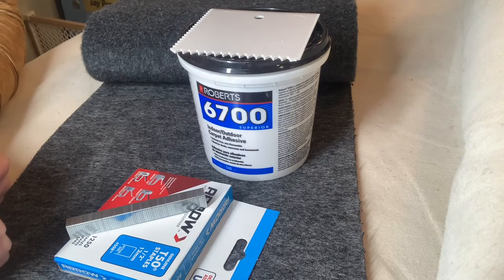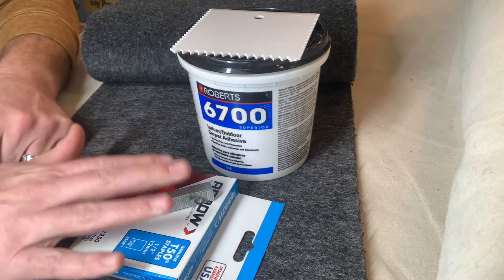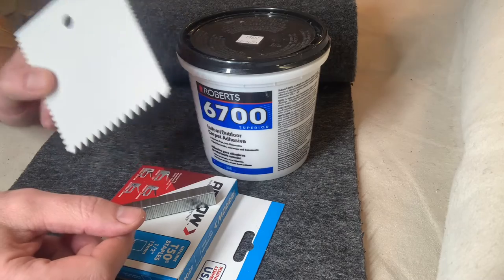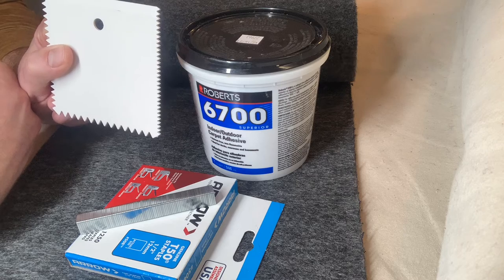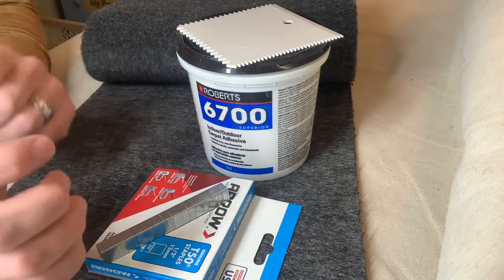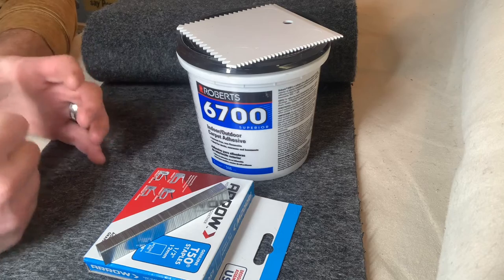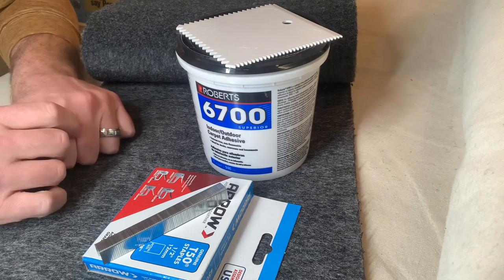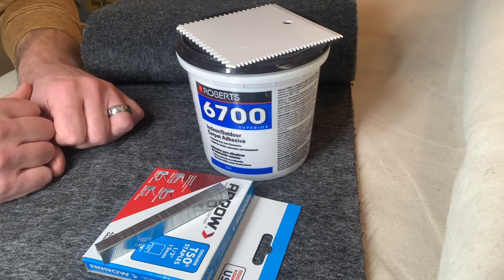What type carpet adhesive to use for installing bunk carpet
If you want your bunk carpet on your boat trailer to last, then consider using the right adhesive. In this video you'll see the adhesive that we recommend as well as our full bunk carpet installation kit (adhesive included).